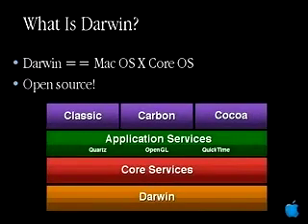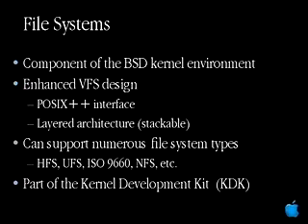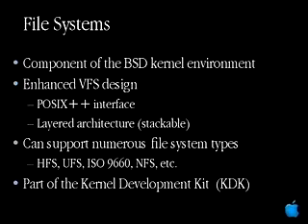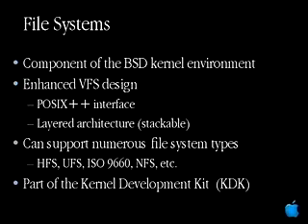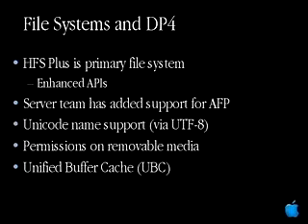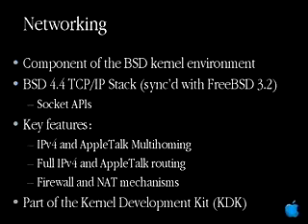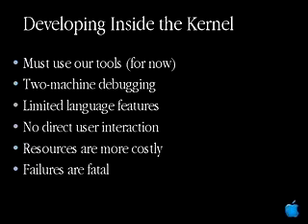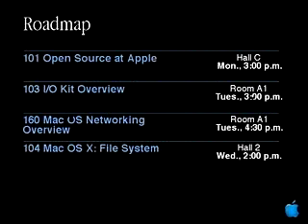102 H265 2000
102 H265 2000